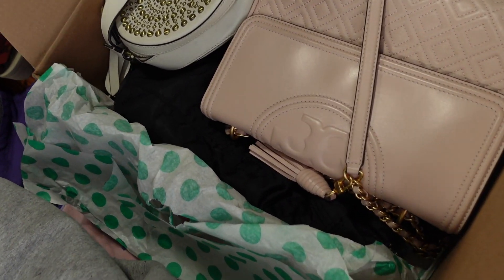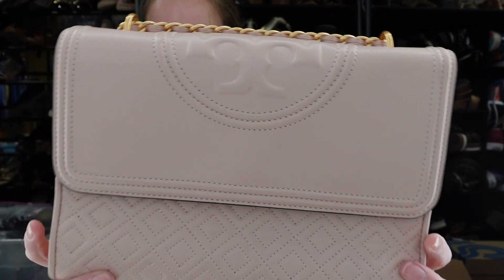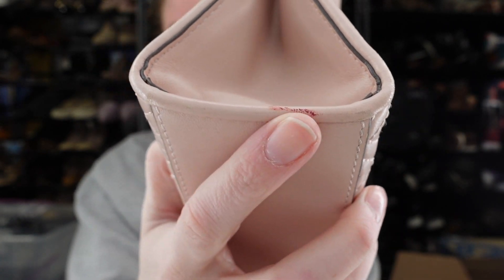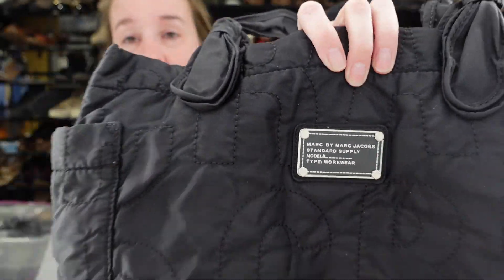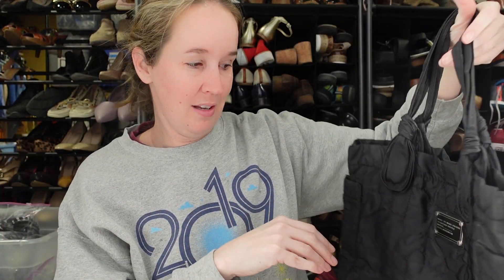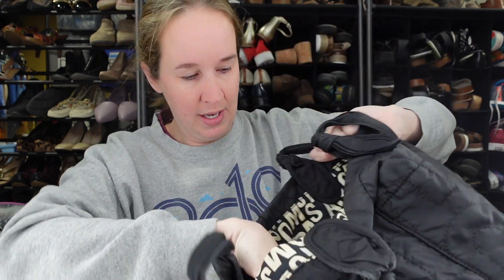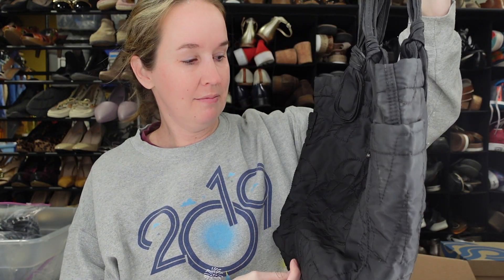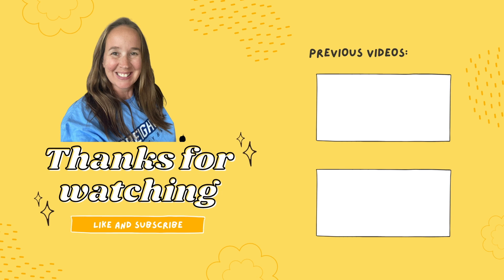This PURSE retails for almost $500! 🤑😱 designerhandbags thredup toryburch | mystery unboxing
$100 for 5 name brand handbag Thred up mystery unboxing. I got one of my favorite brands! Appreciate you all!